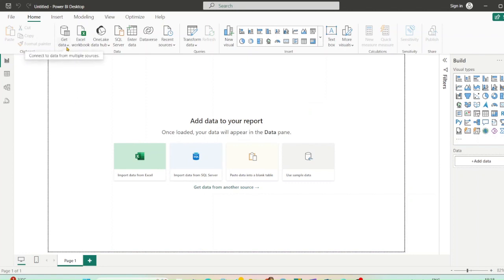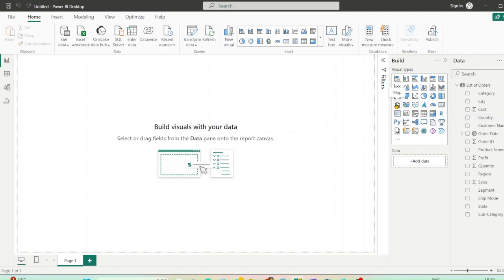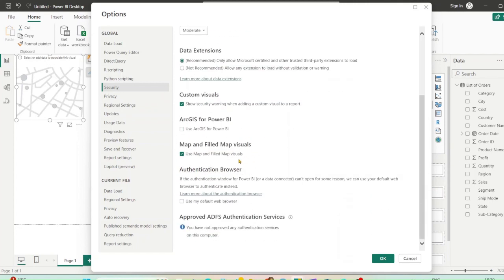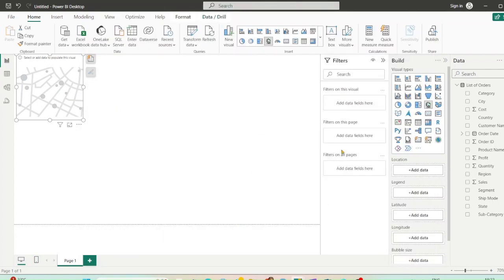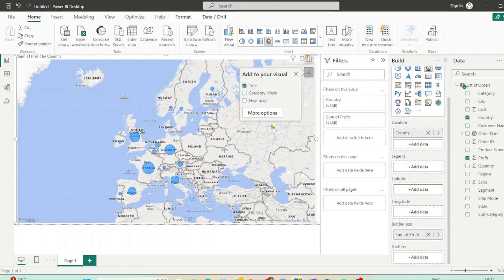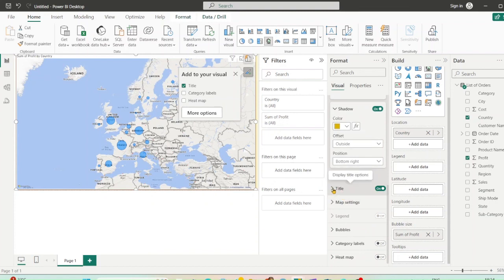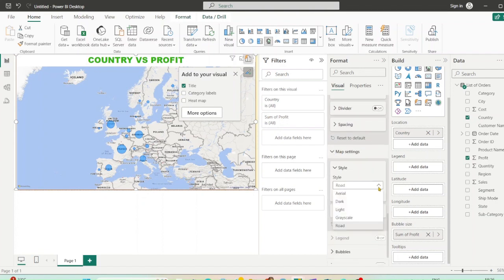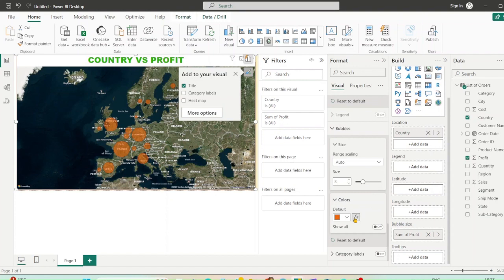Power BI Tutorial for beginners l How to Insert country map l powerbi l Introduction to PowerBI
"Unlock Insights and Elevate Your Data Storytelling with Power BI: Discover Proven Strategies for Maximizing Views and Engagement! Dive into our latest content where we demystify Power BI's advanced features, empowering you to create compelling visualizations and drive impactful business decisions. Whether you're a seasoned analyst or a beginner, our expert tips and tutorials will guide you towards data mastery. Don't miss out on this opportunity to revolutionize your data analytics journey and captivate your audience. Explore now and transform your data into actionable insights!"

Good Luck.